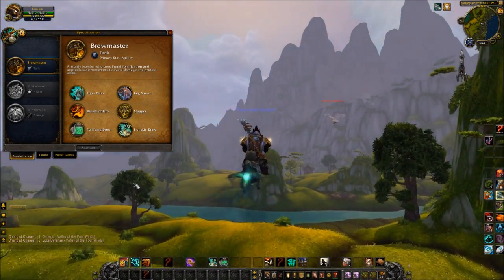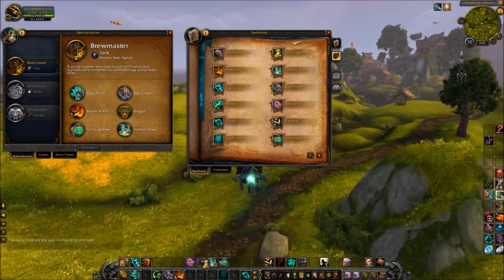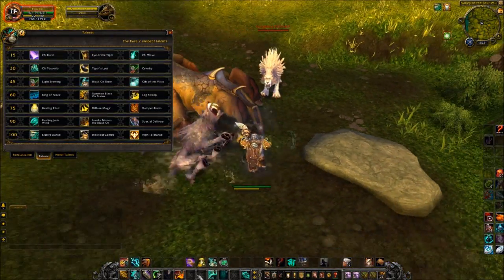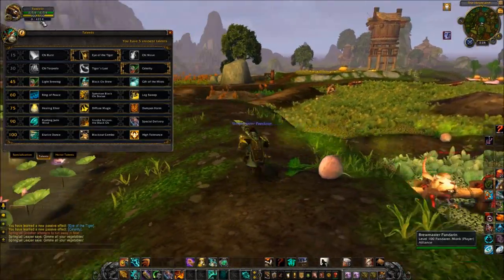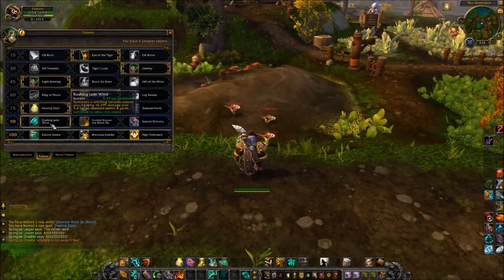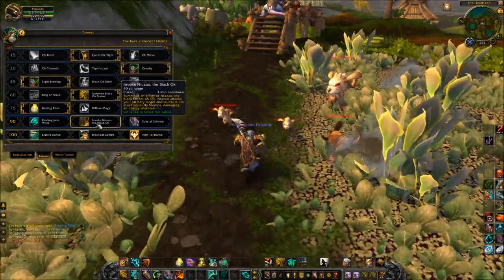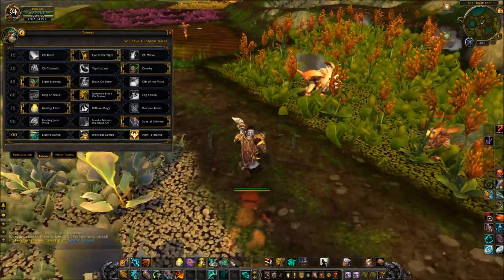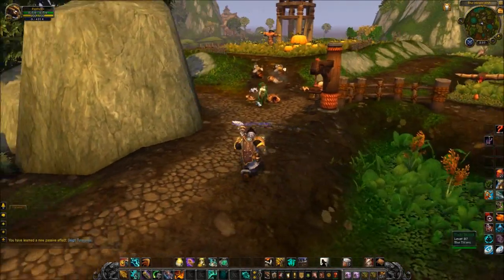Amo Plays World of Warcraft Legion PTR - Ep 15 - Brewmaster Monk Talents (Gameplay)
Enter the World of Warcraft, and explore Azeroth with brave heroes, and fight the Legion. In this short series, we'll take a look at the changes happening in Legion. Today, we look at the new Brewmaster Monk talents.

If you need graphics of your own, these guys can give you a free quote: